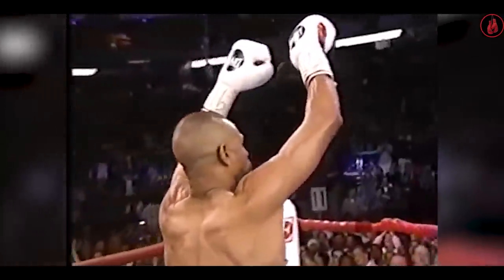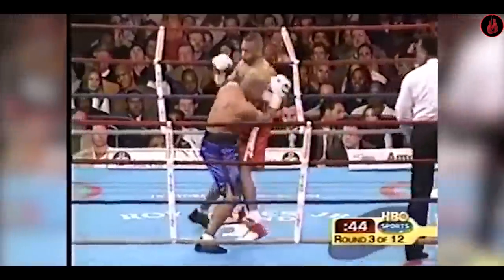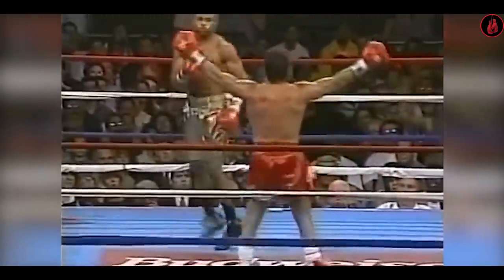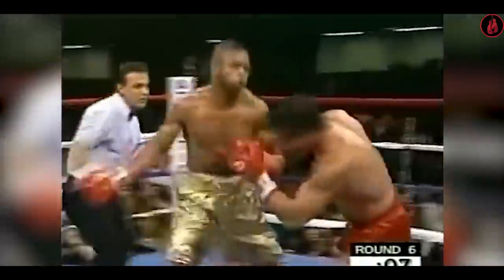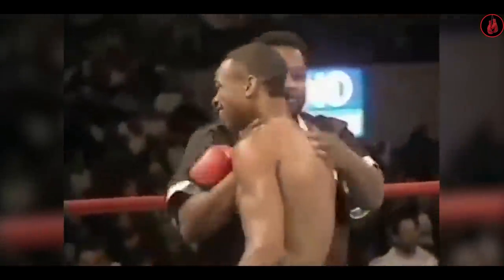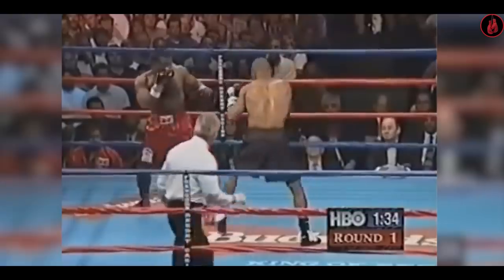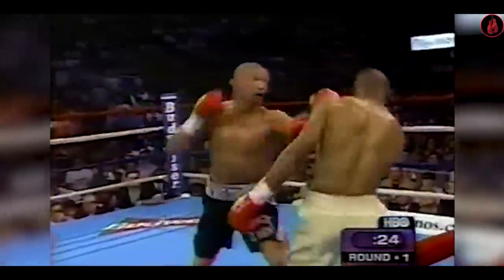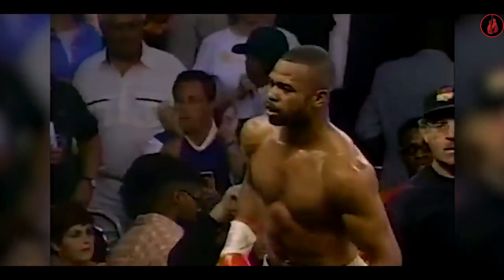When Roy Jones Jr. Showed Inhuman Abilities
Roy Jones Junior did some incredible things in the ring. In his prime, no one could ever get close to his chin. He could be relaxing in the ring, arms down one second, and then explode into a hook and throw three of them one after the other. Even more exceptional is the fact that he maintained his speed even as he climbed up from middleweight all the way to heavyweight. Be sure to stay until the end of this video because we'll go through Roy's top 5 knockouts that displayed his exceptional fighting abilities.

Boxing mates provides original informative videos about the sport of Boxing. If you're already a hardcore fight fan, or you're simply curious about Boxing this channel is for you.

Freestyle Type Beat - "Glow Up"